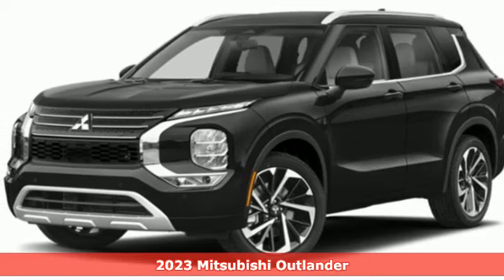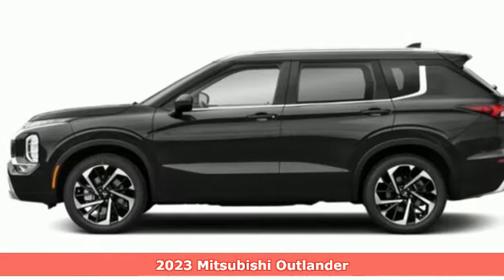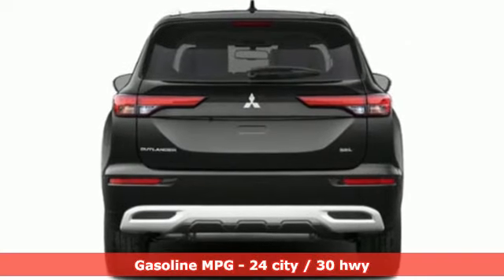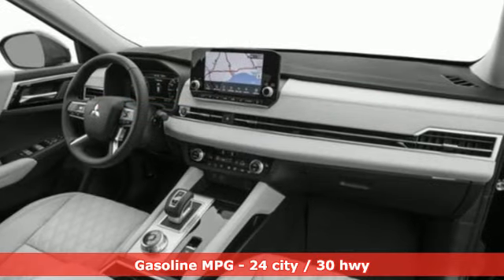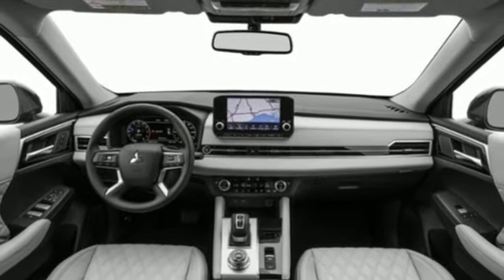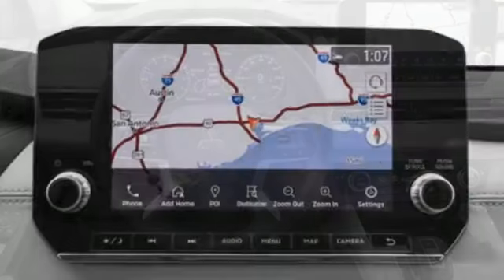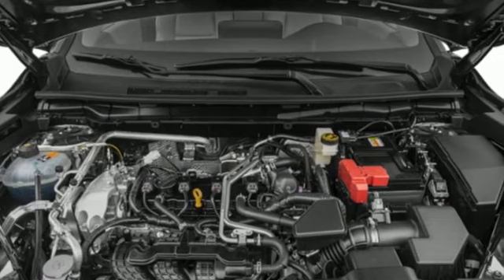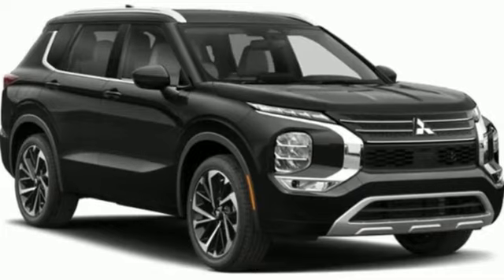New 2023 Mitsubishi Outlander Saint Paul White-Bear-Lake, MN WB8773 - SOLD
Year: 2023
Make: Mitsubishi
Model: Outlander
Trim: SEL 2.5 S-AWC
Transmission: CVT
Color: Red Diamond / Black Roof
Interior: Black
Stock #: WB8773
VIN: JA4J4VA82PZ041952

Address:
3400 Highway 61 North